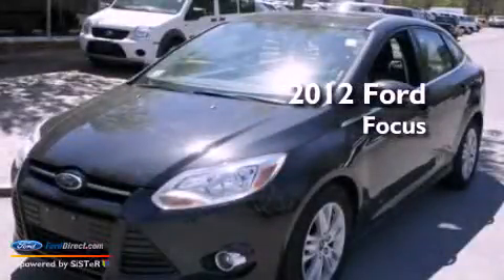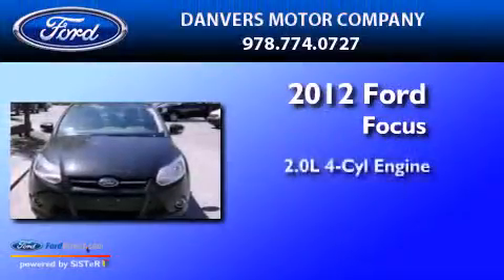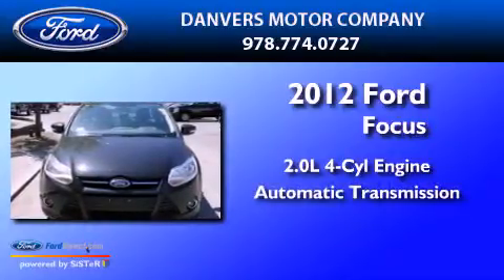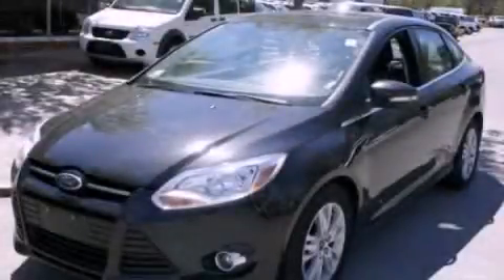2012 Ford Focus Danvers MA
Year : 2012
 Make : Ford
 Model : Focus
 Engine : 2.0L I4 16V GDI DOHC FLEXIBLE FUEL
 Trans . : 6-SPEED AUTOMATIC WITH AUTO-SHIFT
 Exterior : BLACK
 Miles : 27,476
 Interior : CHARCOAL BLACK

 2012 Ford Focus Danvers  MA